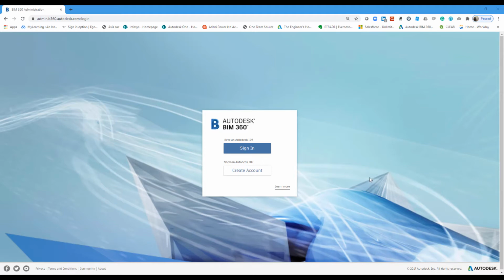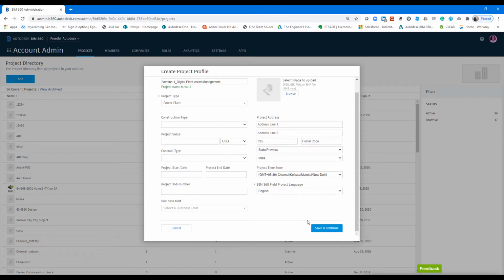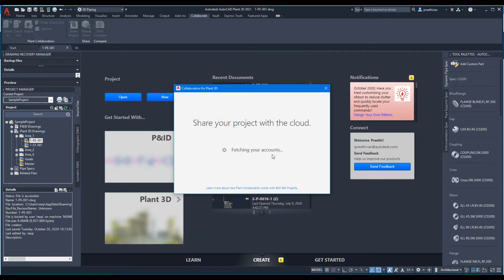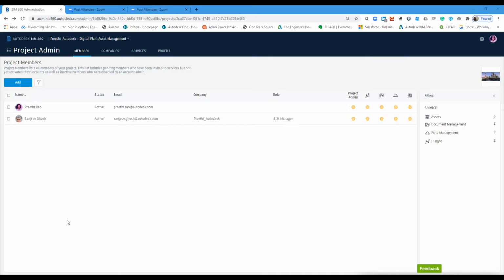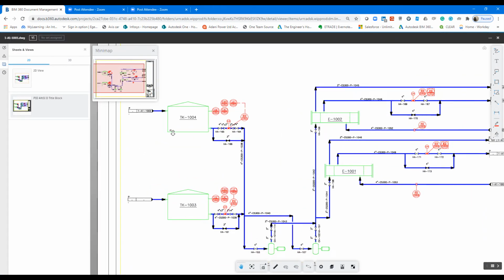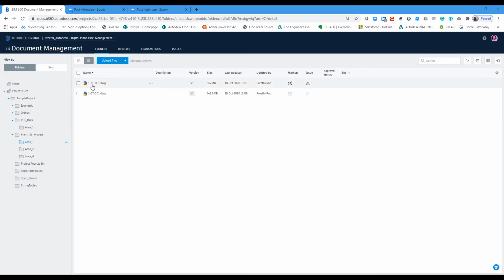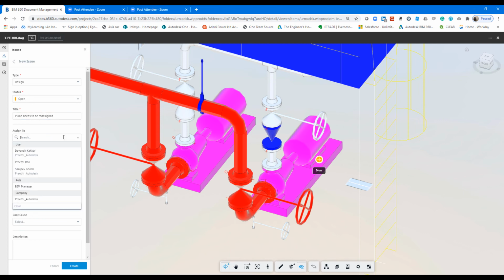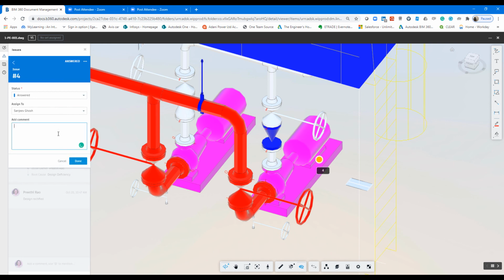Common Data Environment & Focus on 3 C's